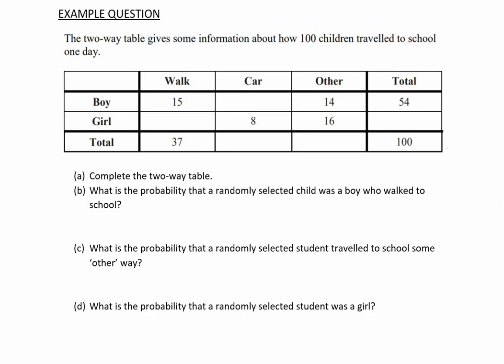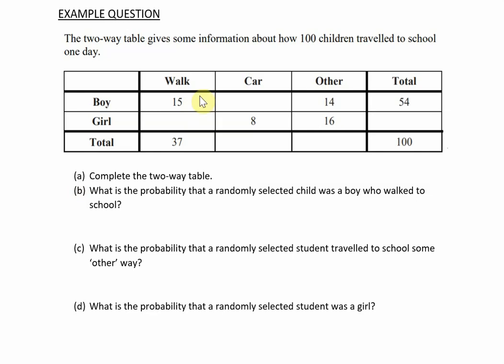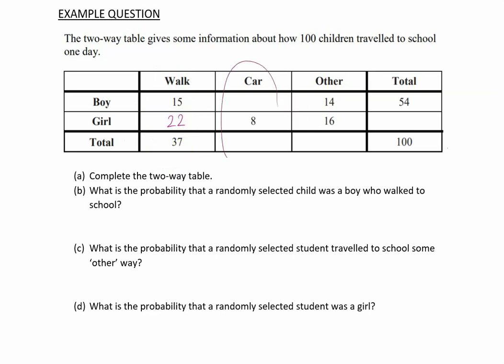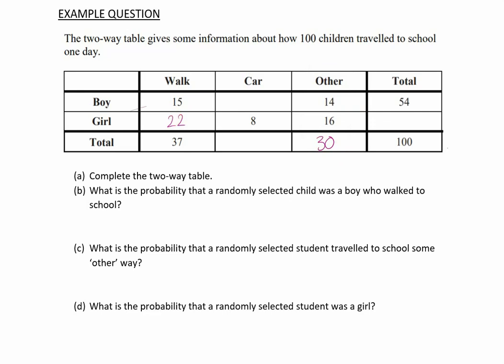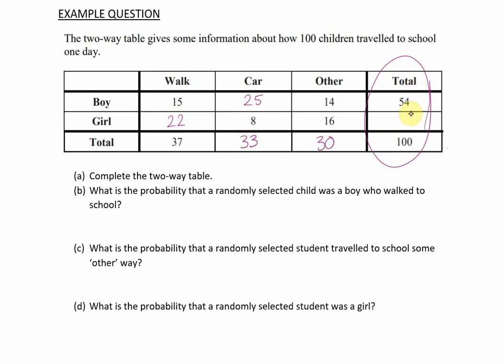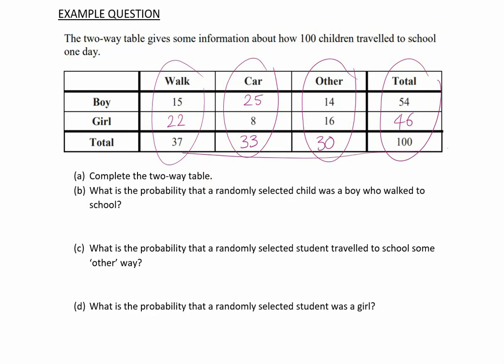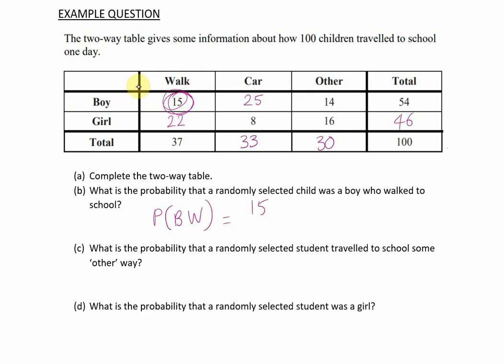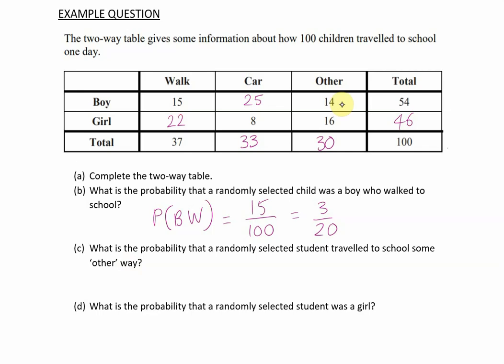Probability from Two Way Tables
Completing a two-way table and determining simple probabilities from the table